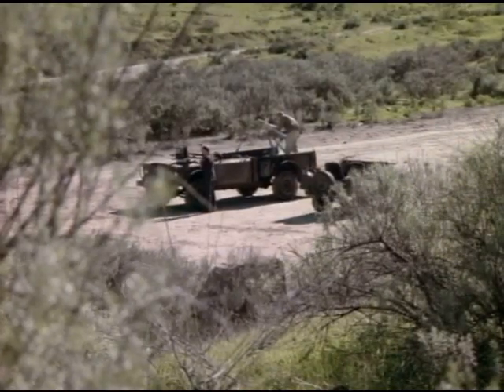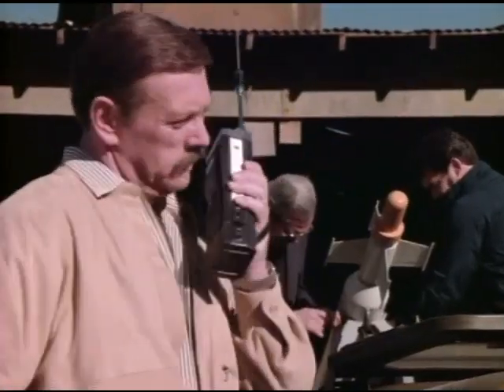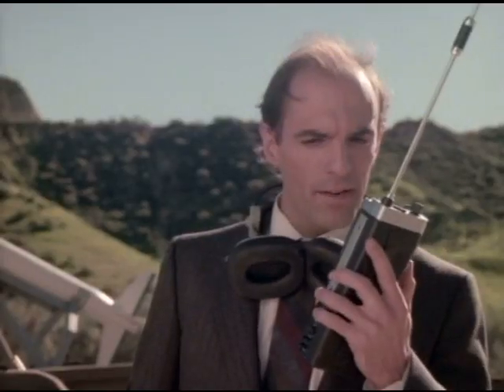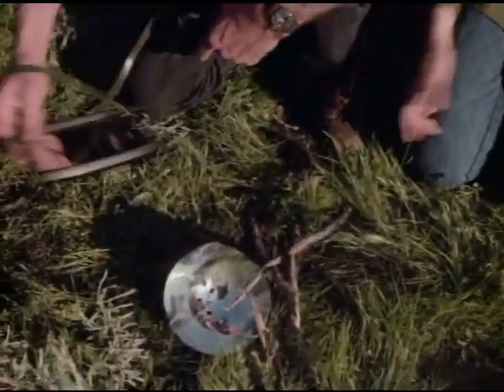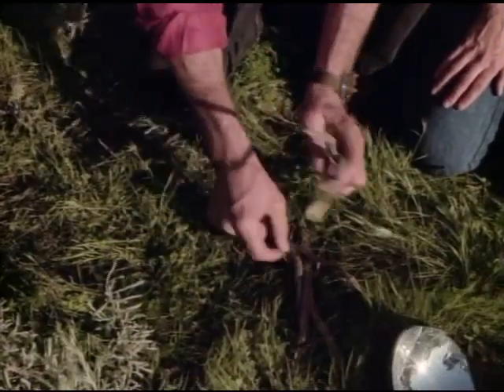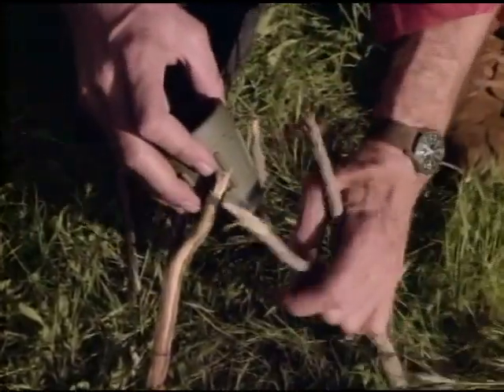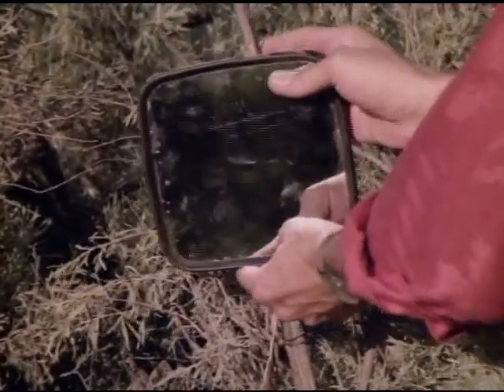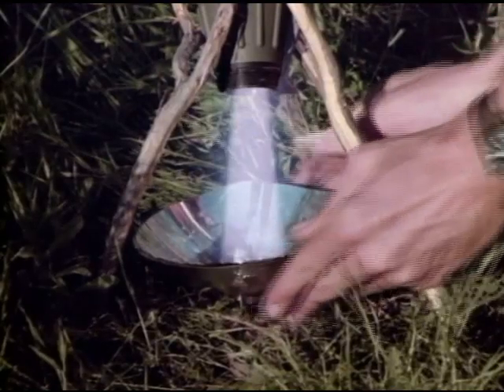MacGyver - Parabolic Mirror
MacGyver uses a parabolic mirror and the sun to detonate a car. (Ugly Duckling)